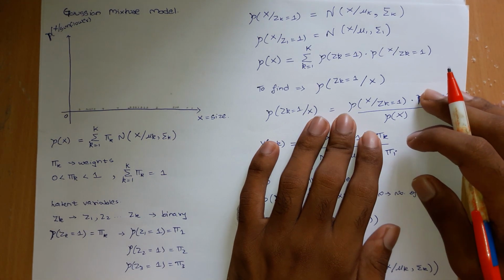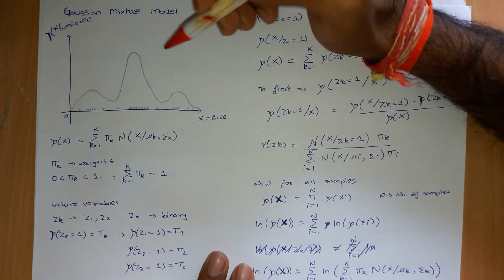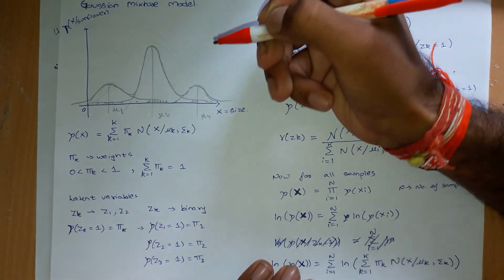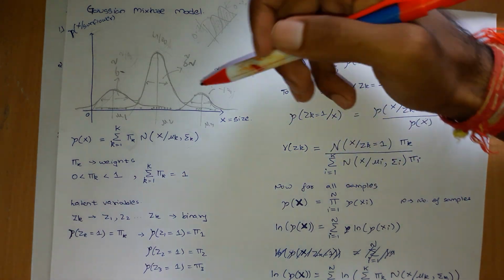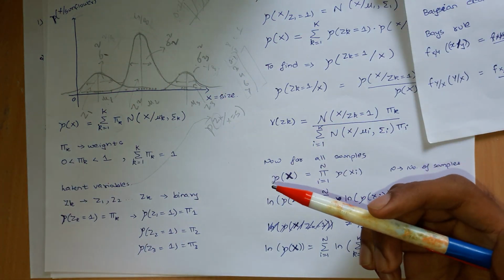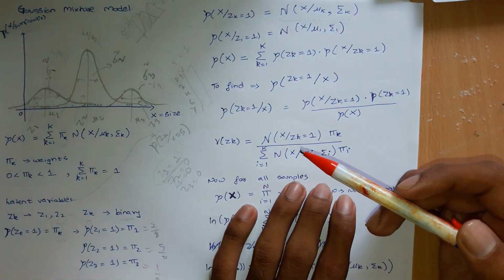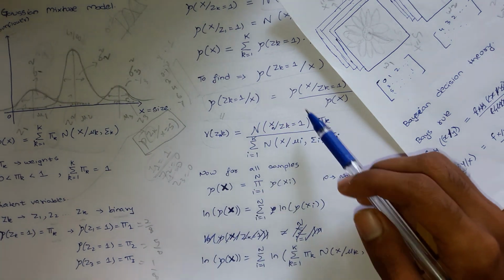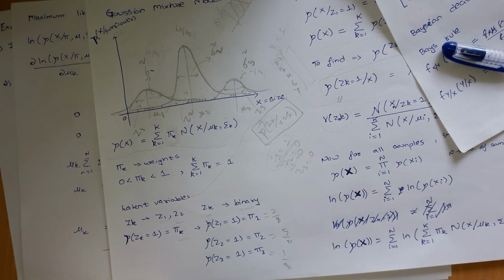Gaussian Mixture Model (GMM): Introduction [E12]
In this video, I have given an introduction to the Gaussian Mixture Model, I talked about the Maximum likelihood, which in the next lecture will be elaborated and then we will find the parameters mean , covariance matrix and the pi-ks